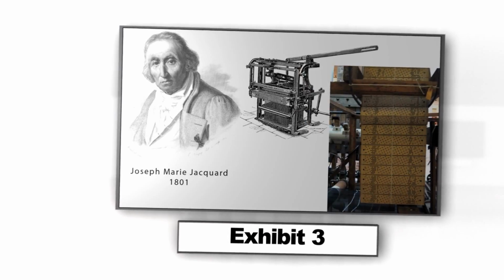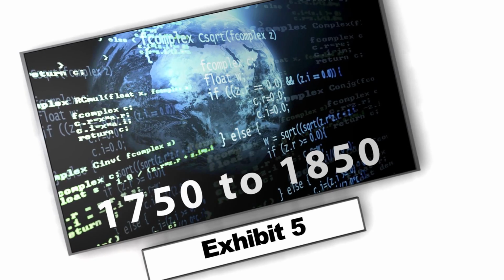Brief History of Computer Programming - Very Brief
Although I liked the video, I do prefer it to be cut down to only history information.  To me, the information that was being conveyed was taking too long as well.  Instead, it just needed to be 4 minutes long.  Most languages now are made easier for all sorts of developers.

Also, this only gives an overview, if you want more detailed information, reading and doing your own research will be necessary.

Below are links that are provided to the full video as well as some reading material.